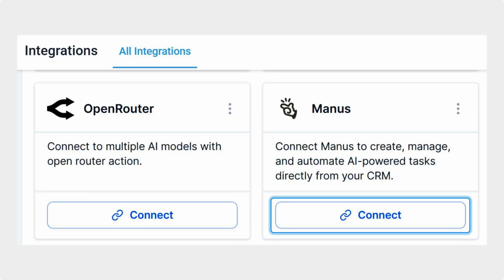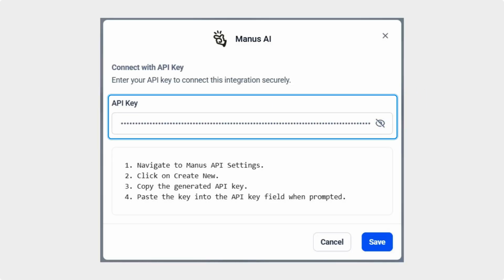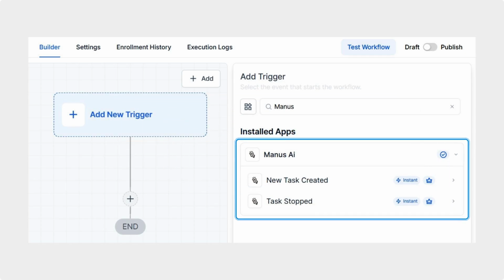Automate CRM Workflows with Manus AI Integration (No Zapier)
Integrate Manus AI with your CRM and use it in workflows to trigger actions from task activity. This step-by-step tutorial shows you how to connect Manus, add your API key, and automate task operations without relying on Zapier, Make, or custom webhooks. Ideal for teams building reliable CRM automation with AI.

What you will learn:
- Where to connect Manus inside your subaccount settings
- How to create and paste your Manus API key
- How to add Manus AI as a trigger or action in workflows
- How to send instructions to Manus and react to task lifecycle events
- How to adjust task metadata or parameters to guide the AI

Why this matters:
- Direct connection: Use your existing system without extra third-party bridges.
- Better management: Instantly react to Manus task activity and keep customer experiences consistent.
- Built-in fail-safe: Correct the AI’s course as events happen with preventive prompts or quick parameter updates.

Quick setup:
1) Open Integrations in your subaccount settings and click Connect under Manus.
2) In your Manus account, create and copy an API key for your CRM.
3) Paste the API key back in your CRM integration settings and save.
4) In your workflows, add Manus AI in triggers or actions to drive end-to-end automation.

Practical use cases:
- Trigger follow-ups when a Manus task is created, updated, or completed
- Send new instructions to Manus based on CRM changes
- Modify task parameters to match evolving business rules

Take the next step:
Open your subaccount settings now, connect Manus, and build your first workflow to improve automation without manual intervention.